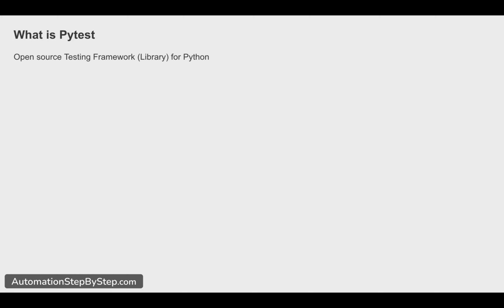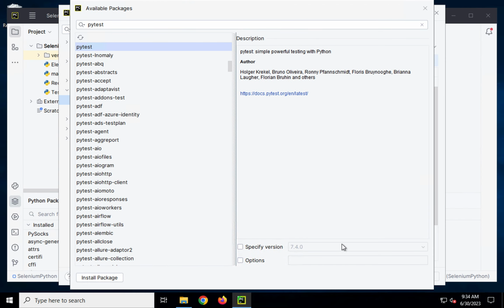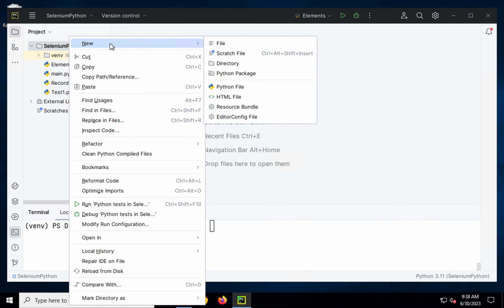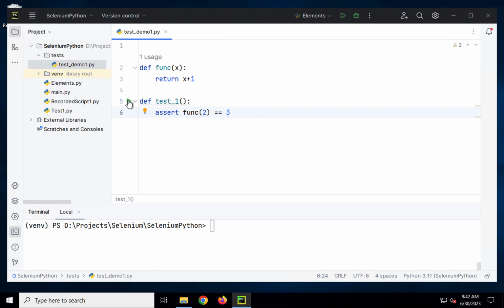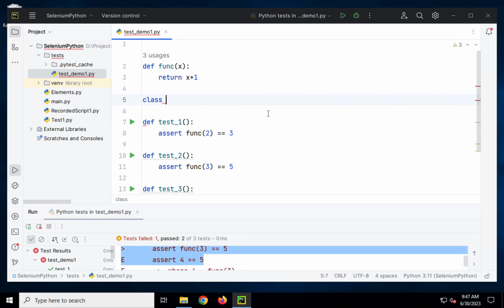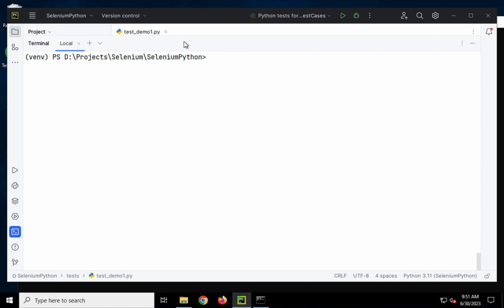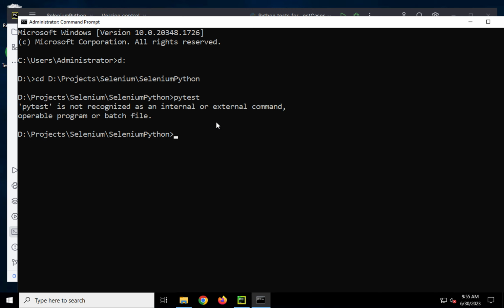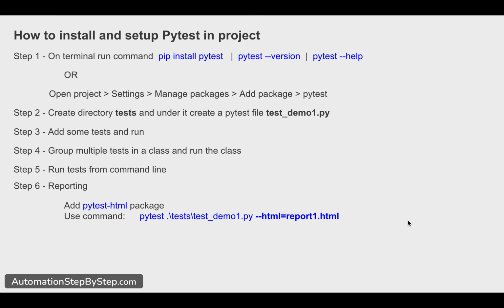4 | Pytest Getting Started | Selenium Python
What is Pytest
How to install and setup Pytest in project
Create and run Pytest tests
Reporting

What is Pytest
Open source Testing Framework (Library) for Python

Flexible & Powerful
Assertions
Command line runs
Reporting
Active community

Step 1 - On terminal run command  pip install pytest   |  pytest --version  |  pytest --help
  OR
     Open project › Settings › Interpreter › Add package › pytest
Step 2 - Create directory tests and under it create a pytest file test_demo1.py
Step 3 - Add some tests and run

Naming conventions of pytest:
File name should start or end with “test” e.g. “test_abc” or “abc_test”
If tests are defined as methods on a class, the class name should start with “Test” e.g. TestExample
all functions of the class should start with test_

Sample pytest tests

def func(x):
    return x+1

def test_1():
    assert func(3) == 4

def test_2():
    assert func(4) == 6

def test_3():
    assert func(5) == 6

Step 4 - Group multiple tests in a class and run the class

class TestCases:

    def test_1(self):
        assert func(3) == 4

    def test_2(self):
        assert func(4) == 6

    def test_3(self):
        assert func(5) == 6

Step 5 - Run tests from command line

Run tests in a file:  pytest \tests\test_demo1.py
Run tests in a directory: pytest \tests\
Run tests by keyword:  pytest -k login  //run all tests that contain the word "login"
Run tests using python: python -m pytest \tests\test_demo1.py

Step 6 - Reporting
Add pytest-html package
 Use command: pytest .\tests\test_demo1.py --html=report1.html

Raghav Pal

▬▬▬▬ USEFUL LINKS ▬▬▬▬

Pytest tutorial for beginners
How to use Pytest
Pytest for functional testing